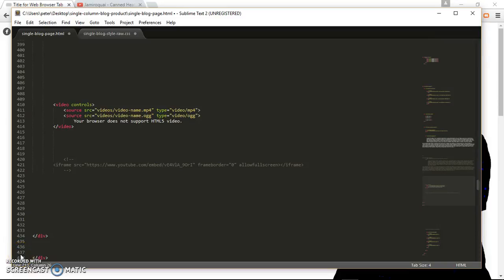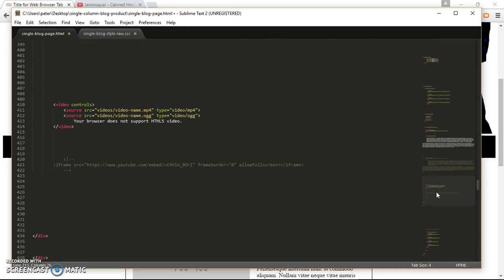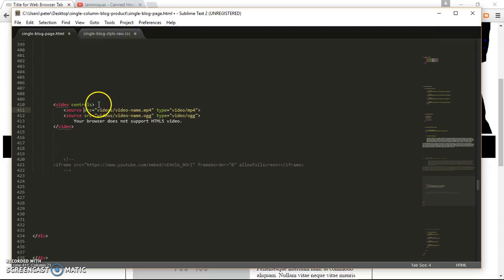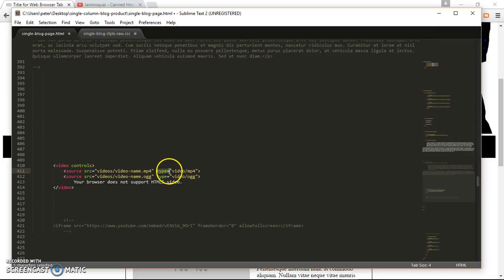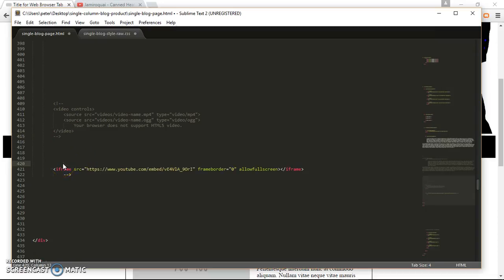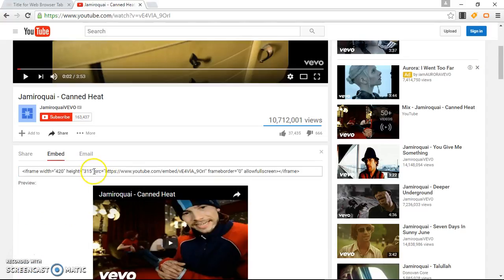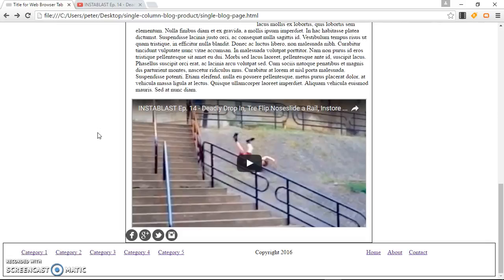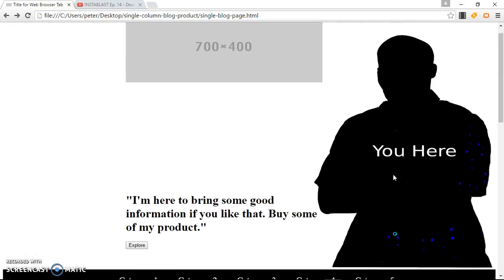videos and youtube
Video of embedding videos to website